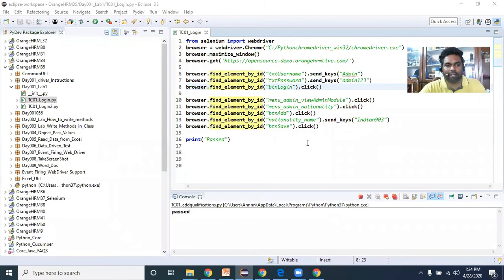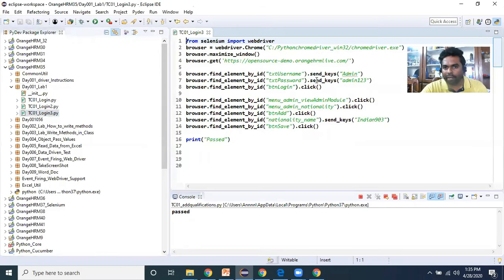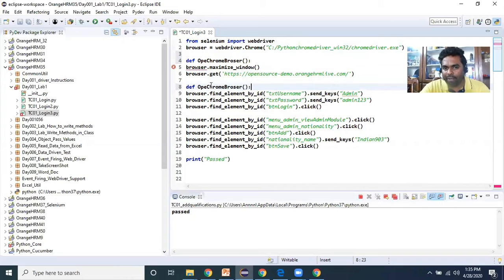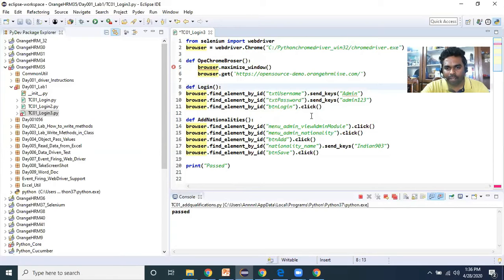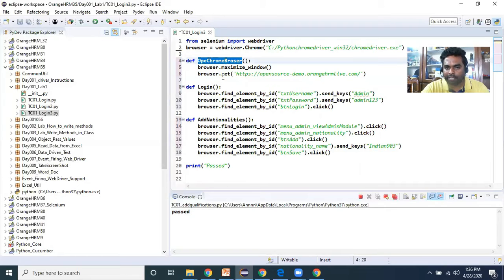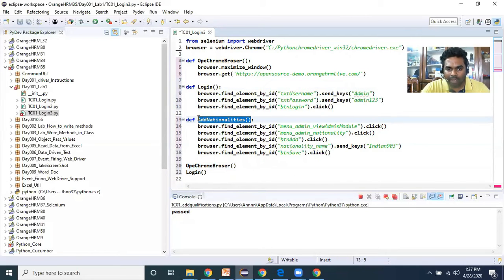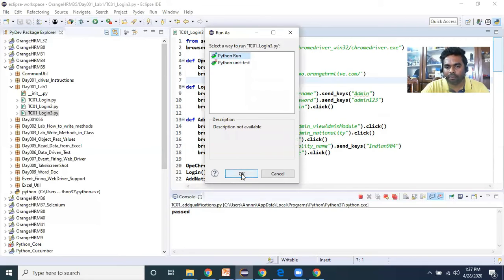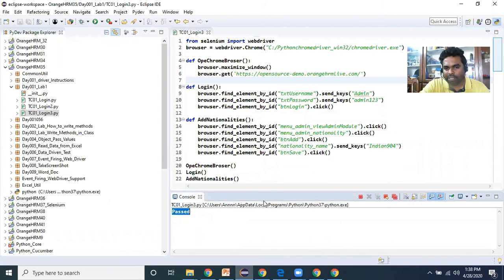How to write methods on a basic selenium python programs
How to write methods on a basic selenium python programs by Selenium Sudhakar 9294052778